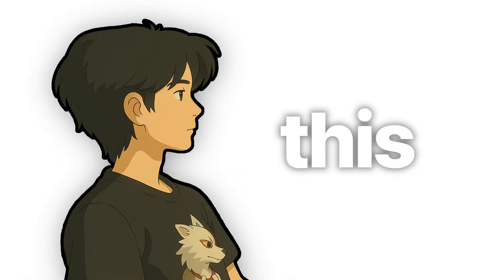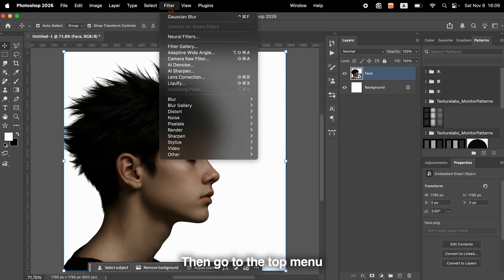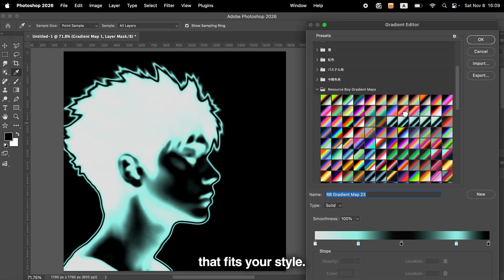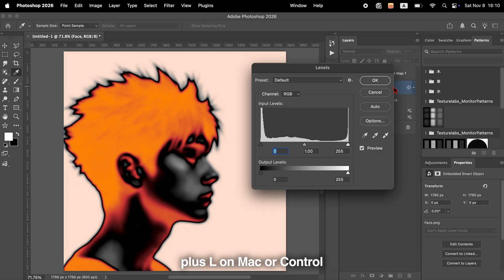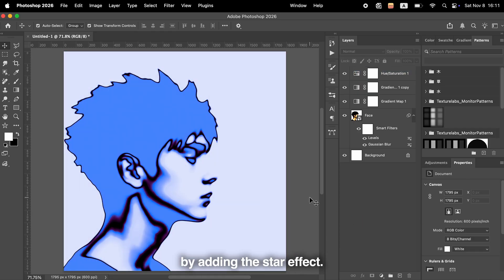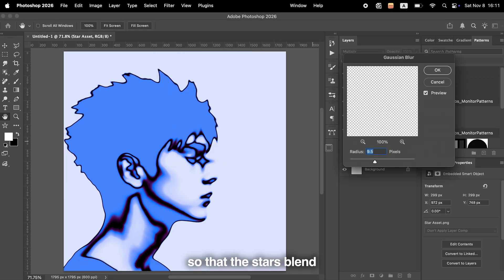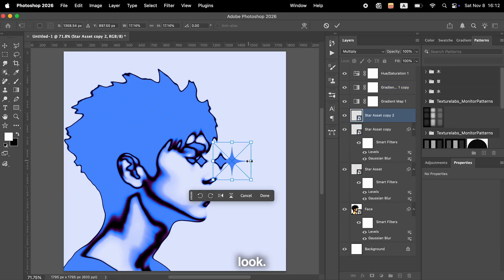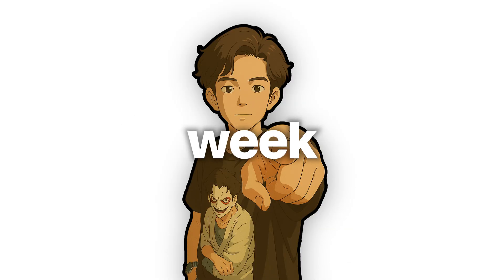Transform Any Photo with a Powerful Silhouette Effect in Photoshop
🎨 Visual Design in Photoshop – Step-by-Step TutorialLearn graphic design, poster design, and Photoshop techniques from scratch.In this video, I’ll show you how to create one of my signature poster designs using Adobe Photoshop 2025, working with an 1795px × 1795px canvas size.Perfect for beginners or anyone looking to strengthen their design fundamentals.

⏱️ Chapters
00:00 Intro
00:10 Add Gaussian Blur
00:40 Add Gradient Map
01:10 Adjust Colors and Levels
01:40 Add Star Effect
02:10 Final Look & Outro

🧠 What You'll Learn• The basics of Photoshop tools and interface• How to use Gradient map• Basic shortcuts

🛒 Want to Own This Poster?You can now purchase this design through Kickback.world

💫 Join My Creative Community on Discord!
— share your work, learn, and create together.

🖥️ Resources UsedSoftware: Adobe Photoshop 2025
All Assets: